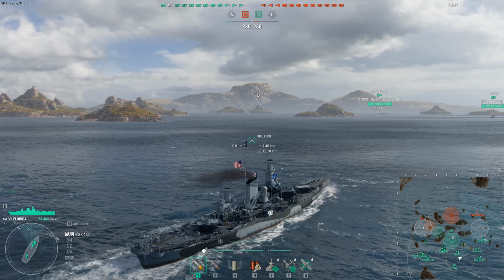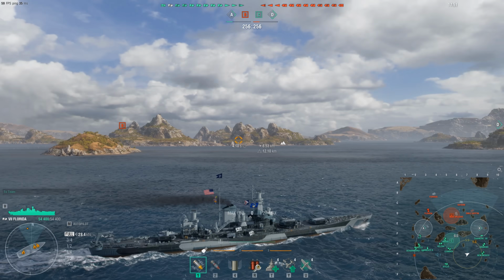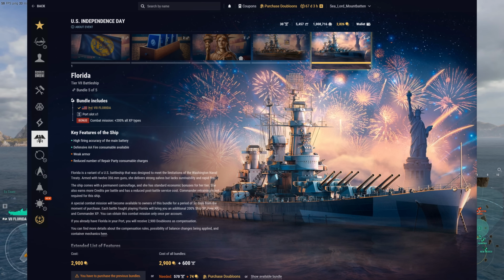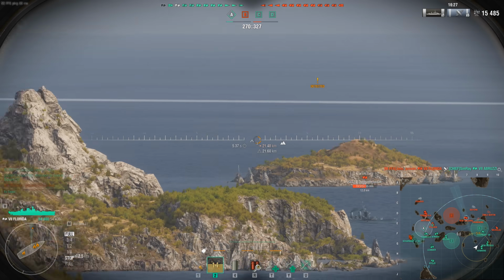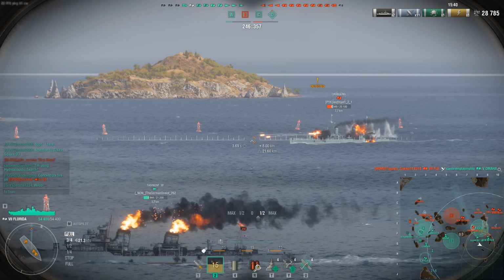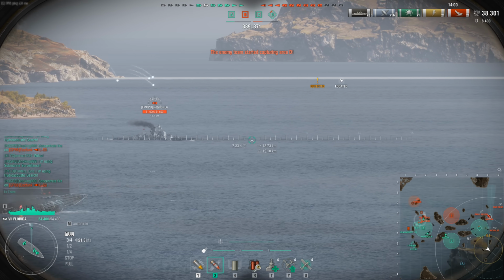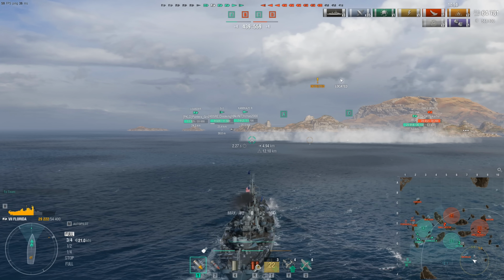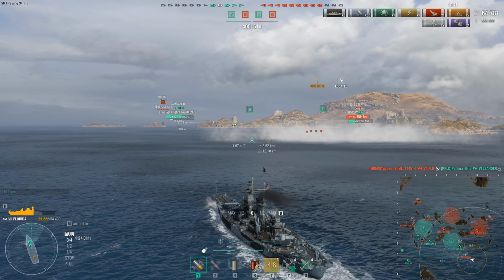World of Warships- A Great Deal On A Premium Ship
Hey guys! Today we go over the Independence Day Event in the Armory! Enjoy!